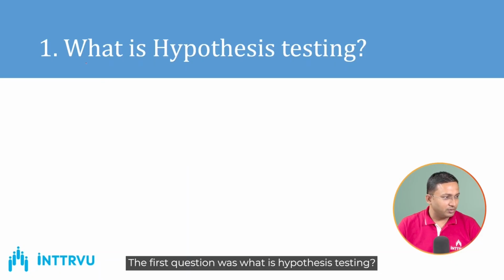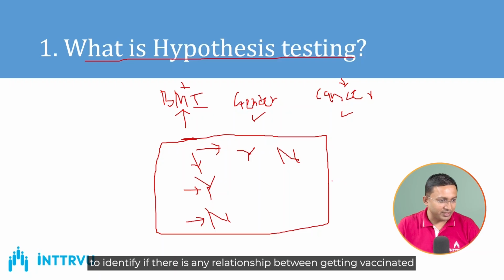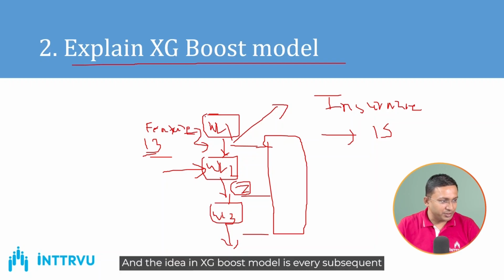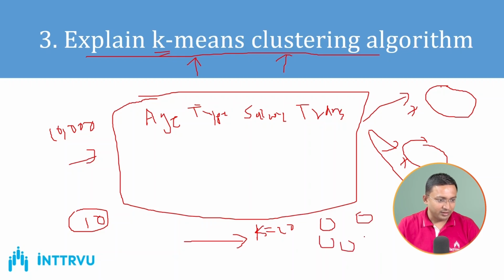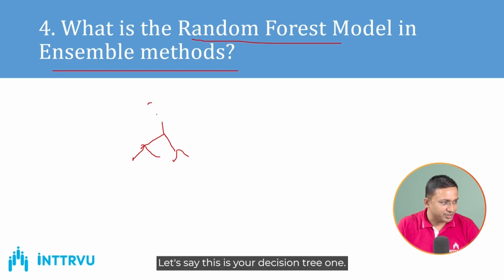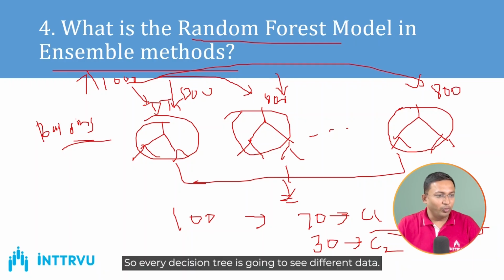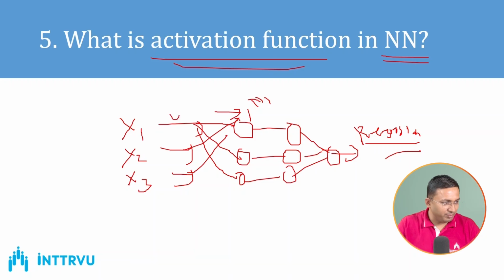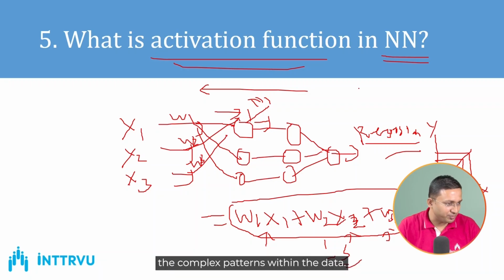Top 5 Data Science Interview Questions Asked In Infosys |Data Science Interview Questions,Inttrvu.ai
Preparing for a data science interview at a multinational company (MNC) requires a blend of technical knowledge, practical skills, and problem-solving abilities.In this video Mr. Rohit Mande (Founder of Inttrvu.ai) will guide us about top 5 most asked data science interview questions in Infosys and how to solve them.

Preparing for a data science interview at a multinational company involves a multifaceted approach that combines technical proficiency, practical experience, and strong problem-solving skills. Start by thoroughly understanding the job description to pinpoint the essential data science skills and technologies required. Master programming languages like Python and R, along with SQL for data manipulation. Develop a deep understanding of statistics and machine learning algorithms, including model evaluation and feature engineering techniques. Hands-on practice is crucial, so engage in coding challenges on platforms like LeetCode and Kaggle, and build end-to-end projects to showcase your data science capabilities. Additionally, refine your data visualization skills using tools like matplotlib and seaborn, and be prepared to tell a compelling story with data. Familiarize yourself with big data technologies if relevant, and gain business acumen to understand how data science applies to the specific industry. Prepare for behavioral questions using the STAR method, demonstrating your teamwork and communication skills. Utilize resources such as books, online courses, and practice platforms to reinforce your data science knowledge, and consider conducting mock interviews with peers or mentors. Staying updated with the latest industry trends through blogs and forums will also give you an edge. With diligent preparation across these areas, you will be well-equipped to excel in your data science interview at an MNC.

Video Timestamps:
00:00 Introduction
00:28 Question 1
02:24 Question 2
04:31 Question 3
06:56 Question 4
09:25 Question 5
12:11 Summary